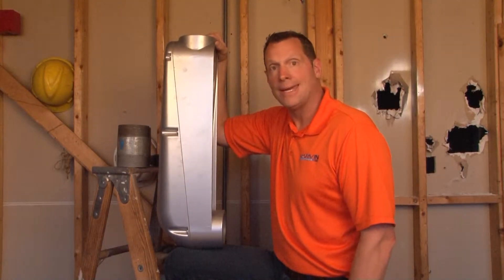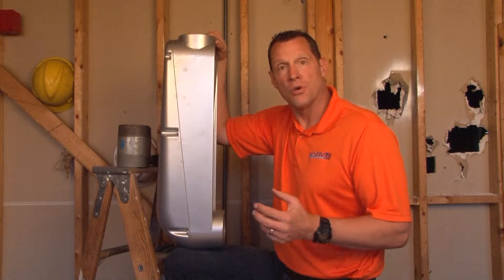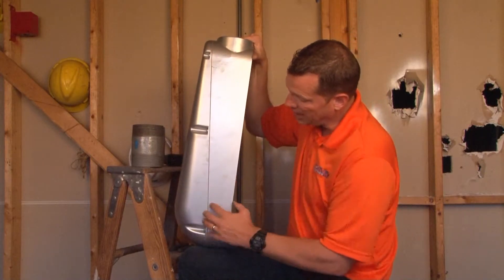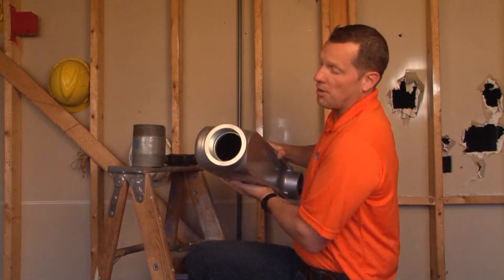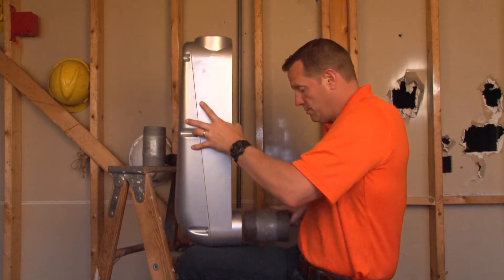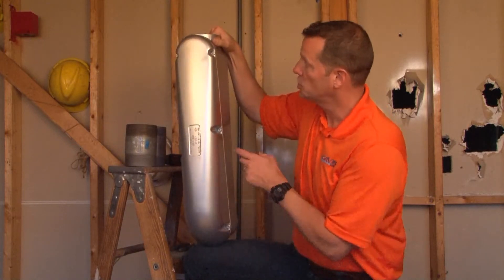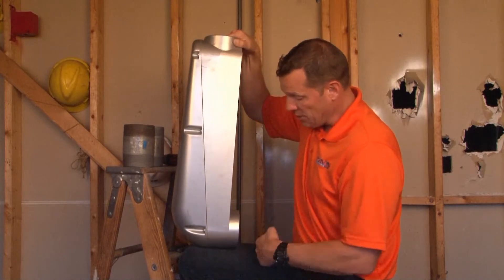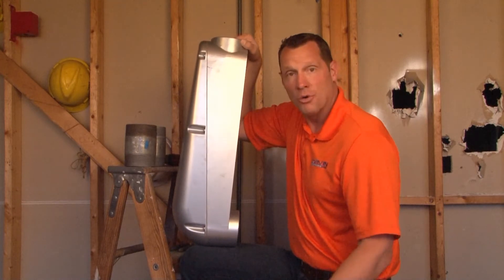Conduit Bodies: 4" LB Style Mogul Conduit Body MOLB400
- 4" mogul conduit bodies are attached to 4" threaded rigid conduits when a change of direction in the conduit run requires wires to be pulled and fed through in a new direction. Their removable cover makes general maintenance and wire pulling and feed through easy and convenient. Commonly used for electrical service entrance wires or as an economical convenience box when extra wire capacity is needed. Their extra wire capacity and angled body allow installer to easily bend wires into the smooth turns. Powder coated finish and water-tight gasket ensure a weatherproof installation.